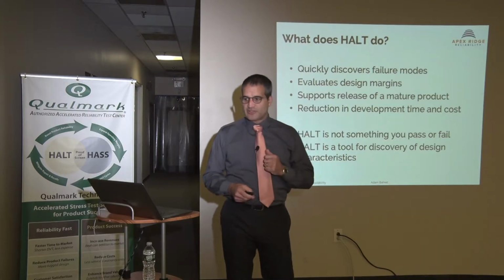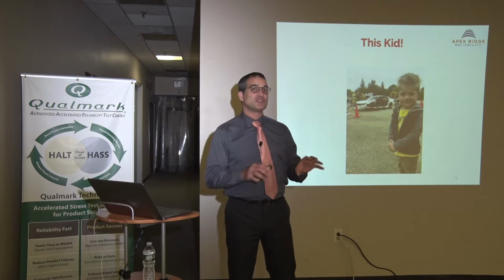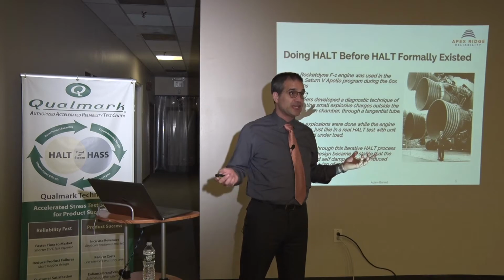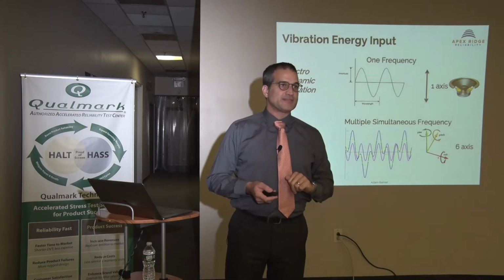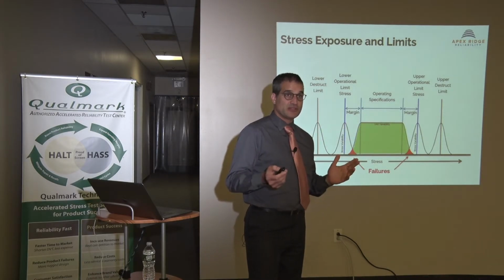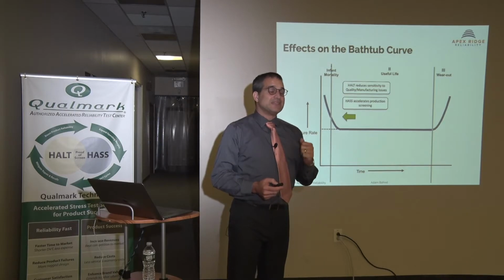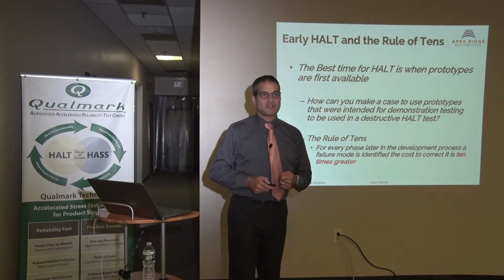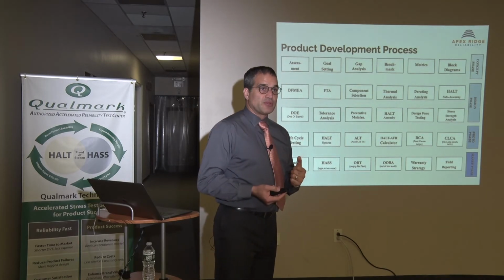HALT in program 2nd 2019